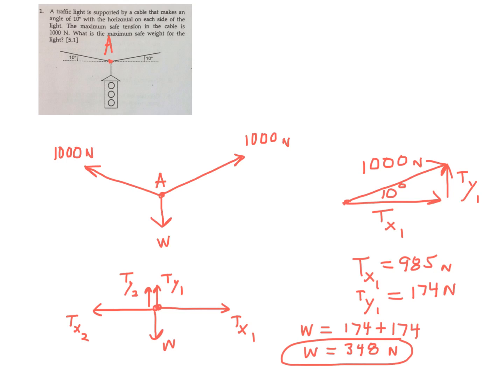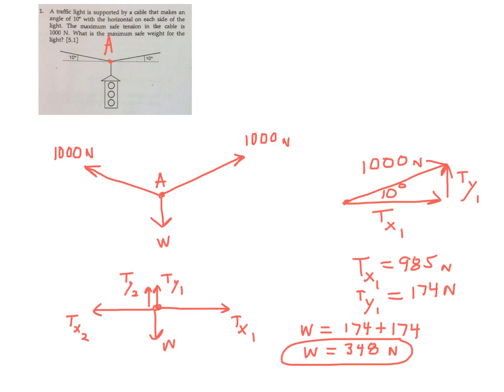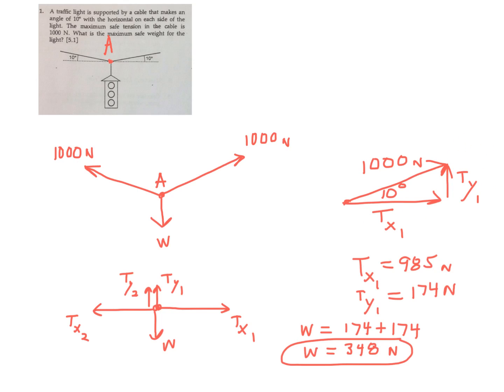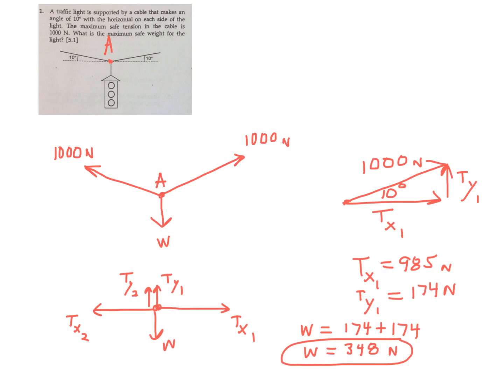Day 38 Honors, Statics #1